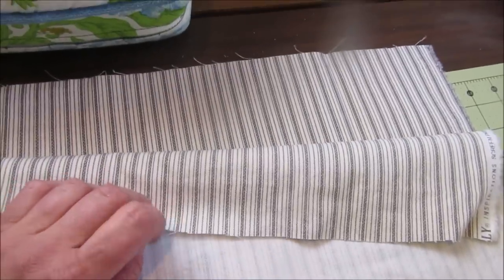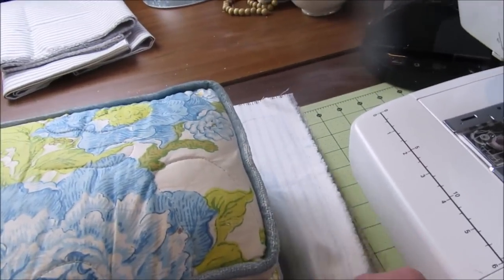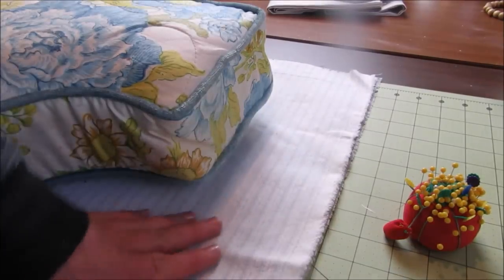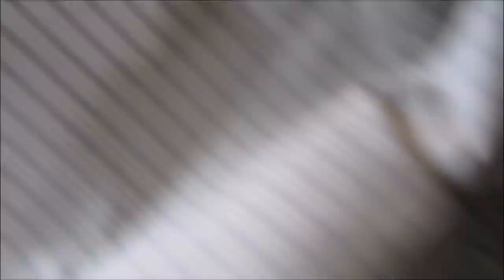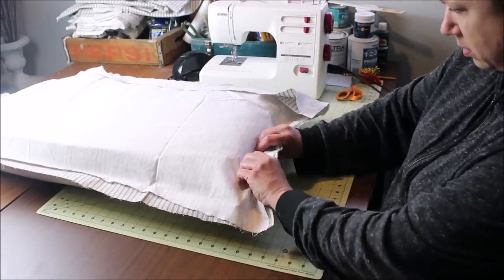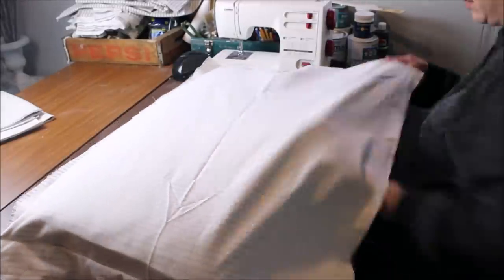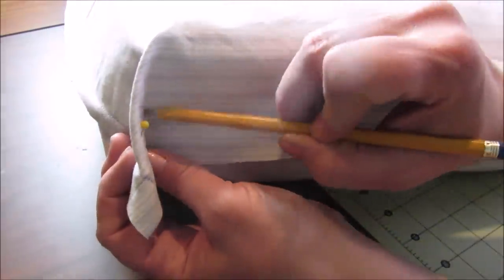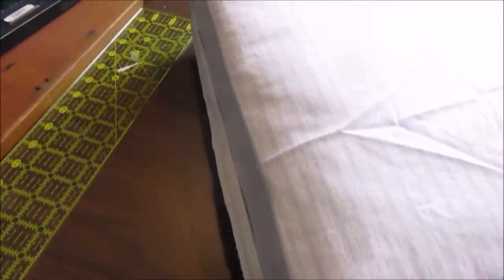Slipcover Hack New And Improved | How to Inexpensively Cover A Sofa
Hi Everyone!

Today I am sharing my new tips on covering a sofa without buying an expensive slipcover.  I am calling it new and improved because unlike my previous slipcover hack video using this newer method is less hassle-free and works so much better.  I hope you enjoy!

Mailing Address:
Robin Johnson